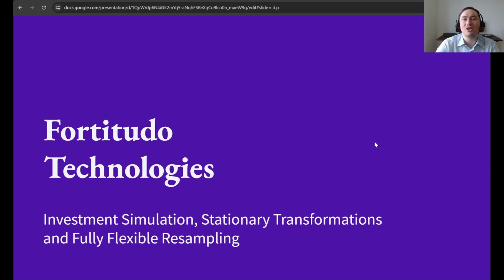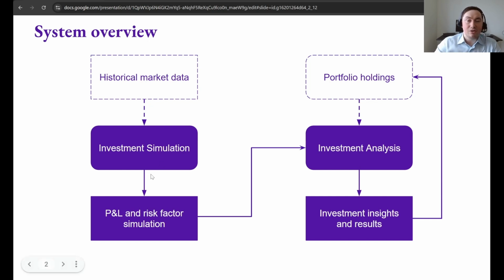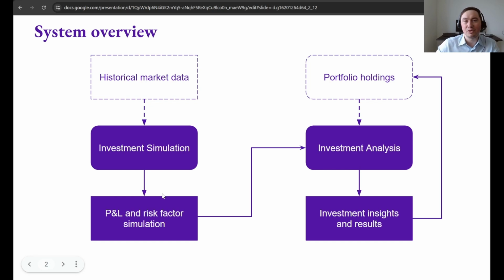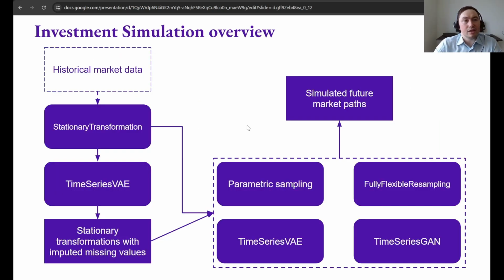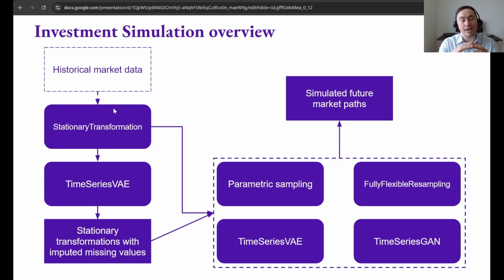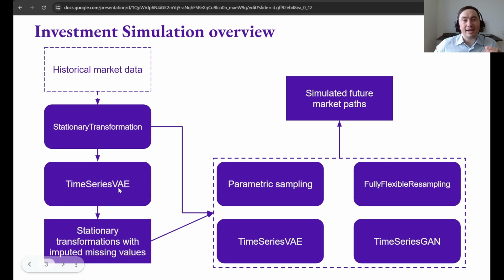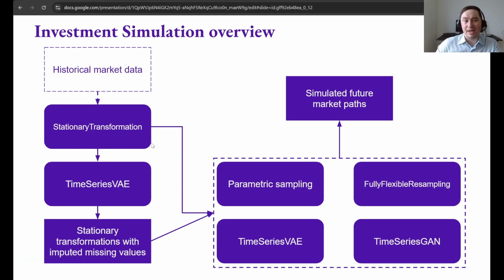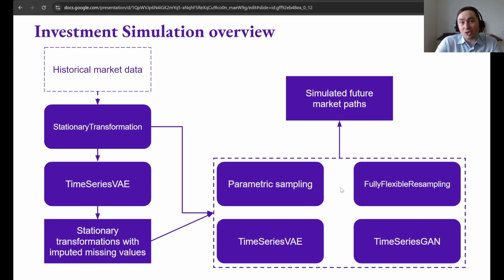2. Investment Simulation, Stationary Transformations, Fully Flexible Resampling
This is the free preview of the following Substack video post